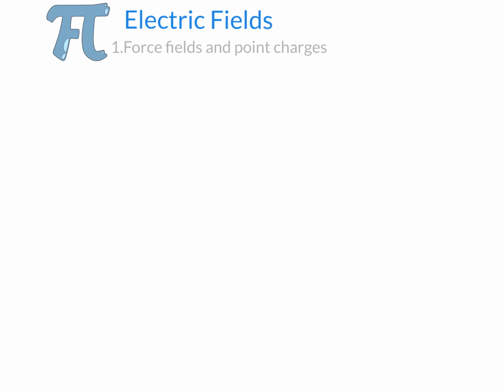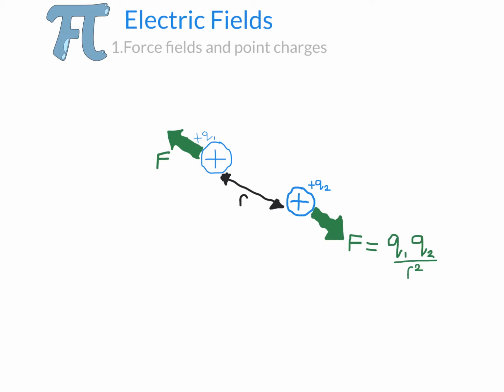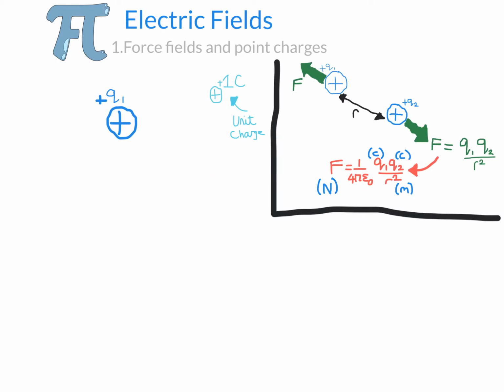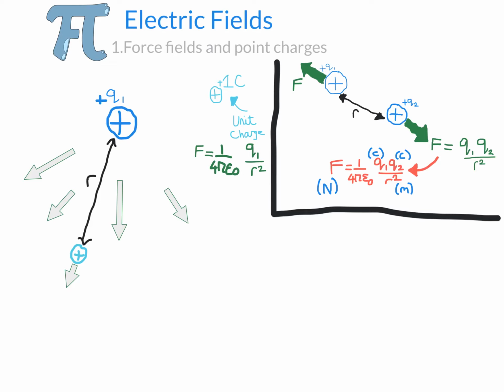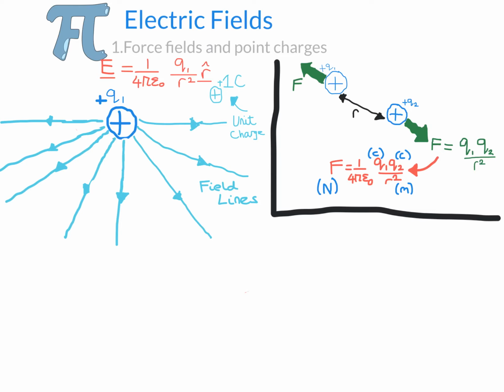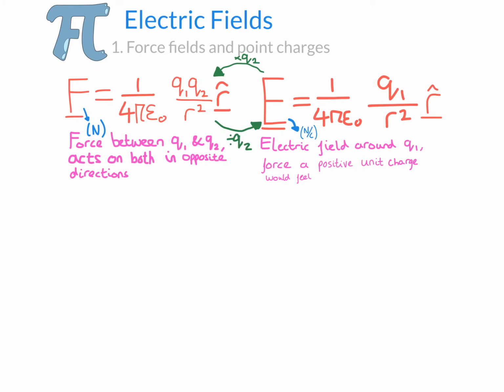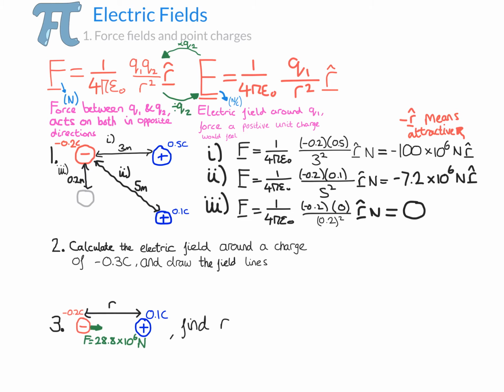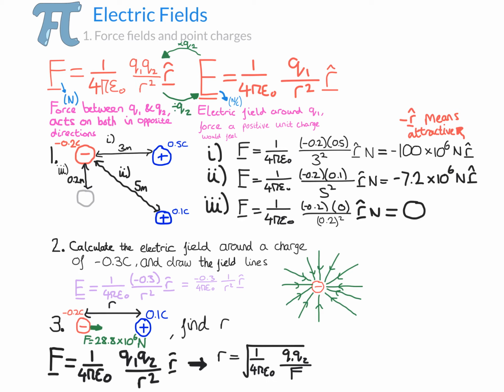A Level Physics- Electric fields 1. Force fields and point charges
Electric fields are mathematical concepts that describe how electrically charged objects behave and interact with each-other. In this first video I introduce the concept of a force field, and describe the electric forces and fields around point particles, the building blocks of larger objects.